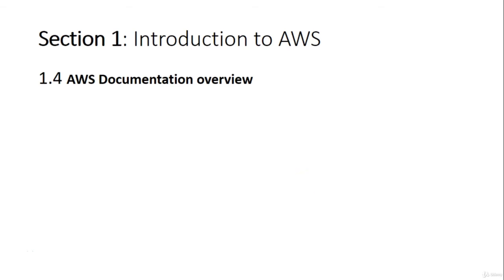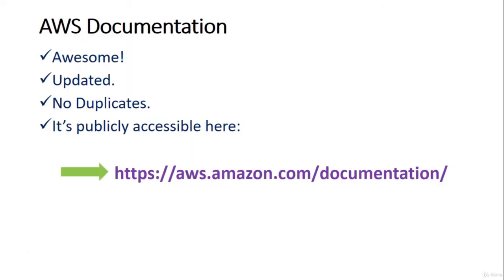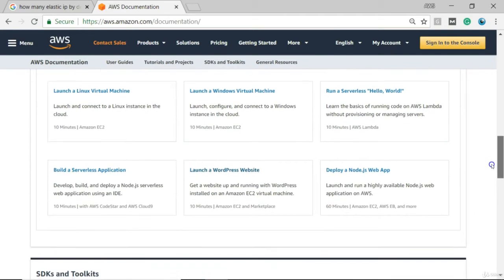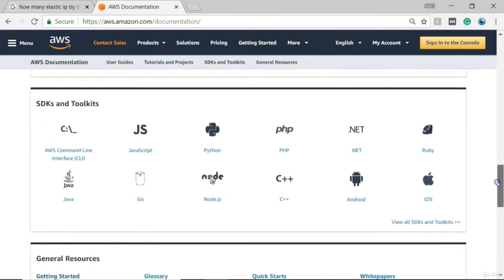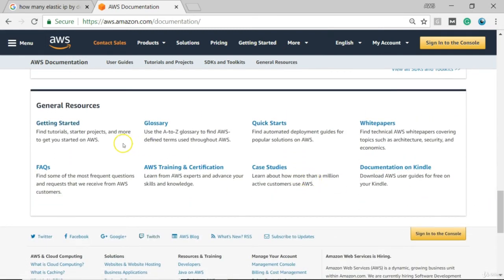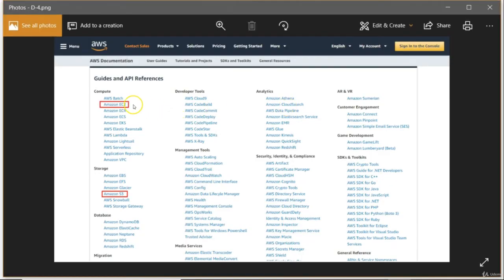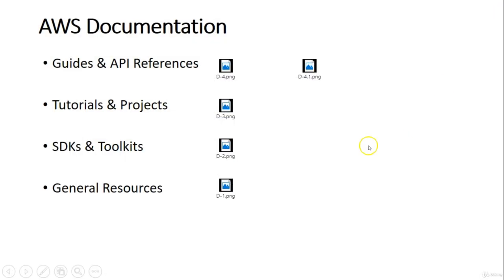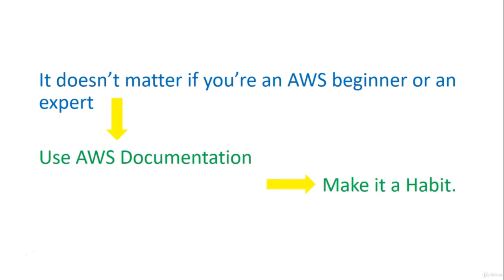5 AWS Documentution overview